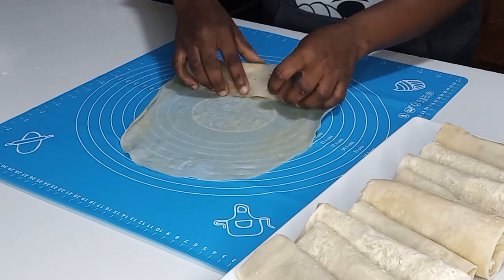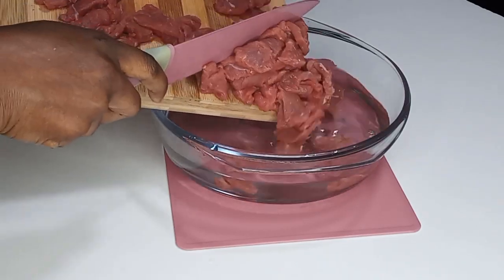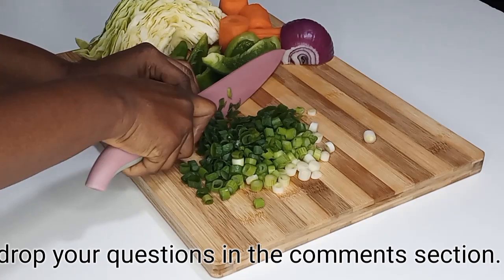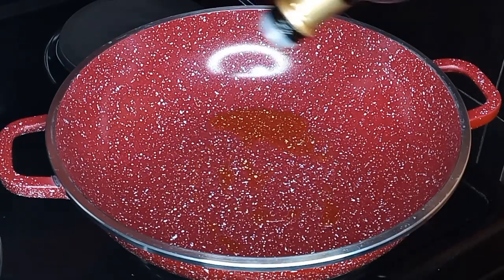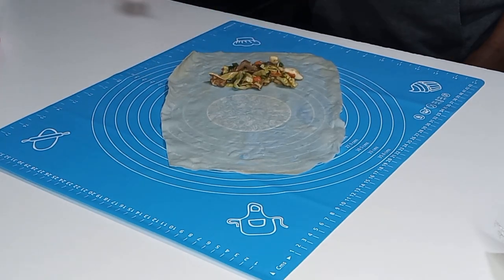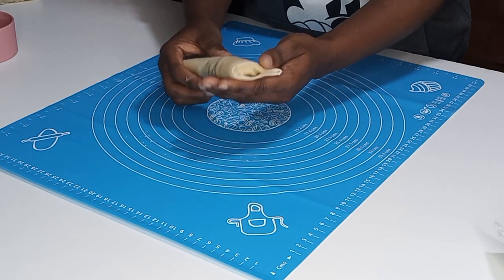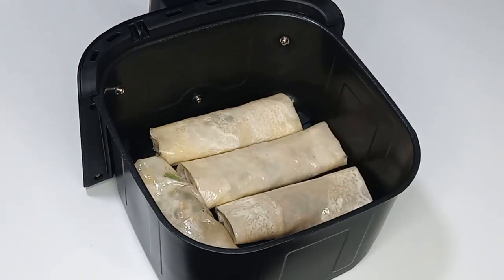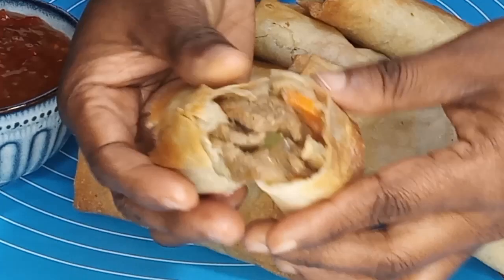NO DEEP FRYING SPRING ROLLS RECIPE | HOW TO MAKE SPRING ROLLS WITHOUT FRYING IN OIL.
Hello dearest, today am sharing with you how to make and fry spring rolls without frying in oil. this will you to make spring rolls and samosas with less oil for healthy living and also save money on oil. thanks for watching.
Ingredients:
500g meat
1tbsp salt and 1 litre warm water to wash meat (optional)
                     Vegetables:
cabbage
1 Carrots
1/2 onion
3 stalks spring onion
1/2 green bell pepper
3 green chillies (optional)
1tsp vegetable oil for frying vegetables
1tbsp cornstarch for thickening
1tbsp cornstarch and water for sealing spring rolls.